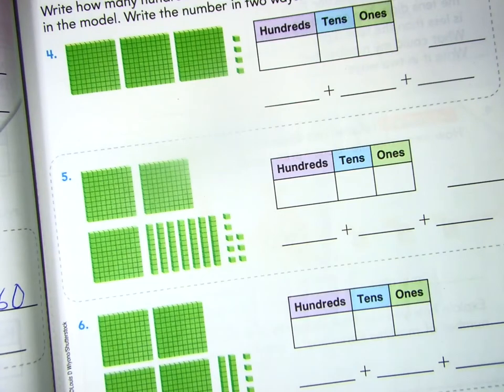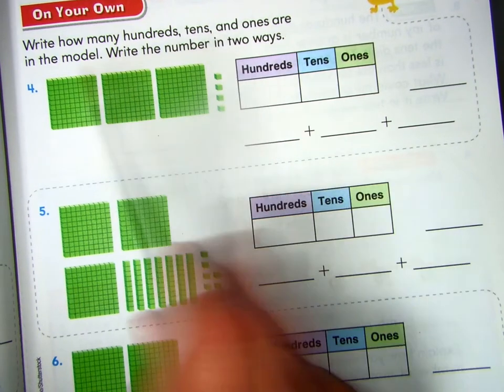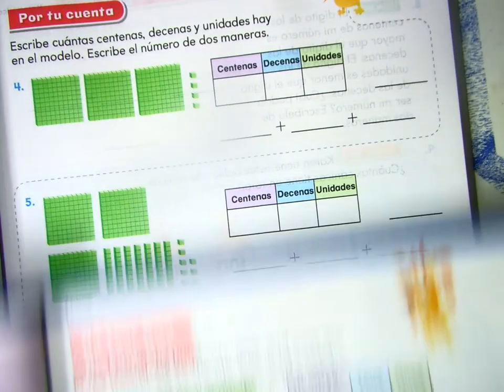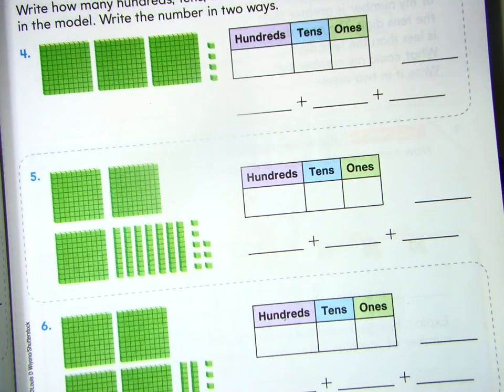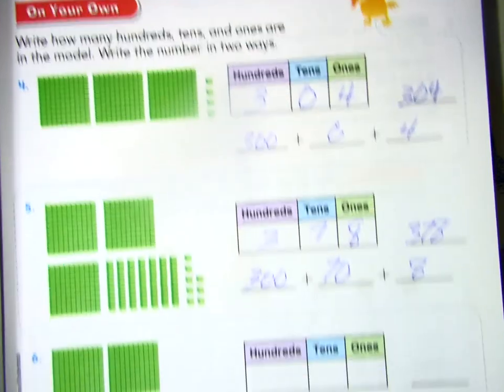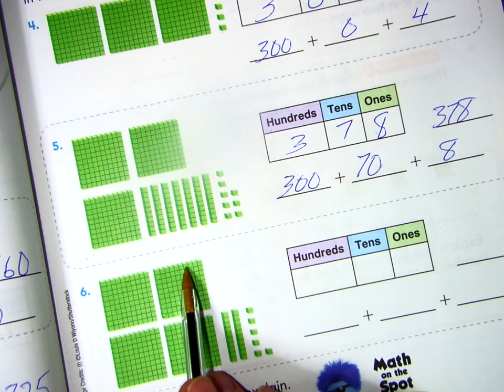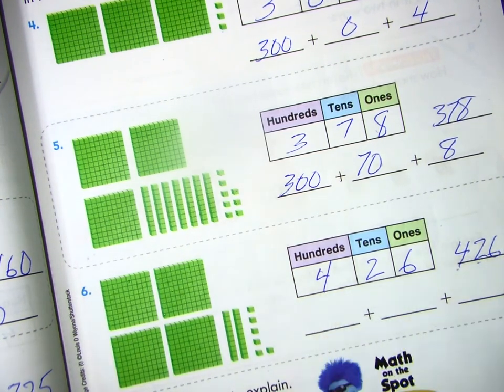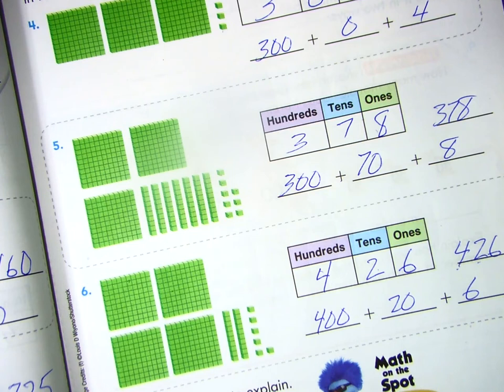Oct 22 --- Math p 92 to 95